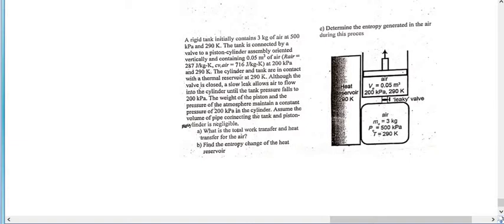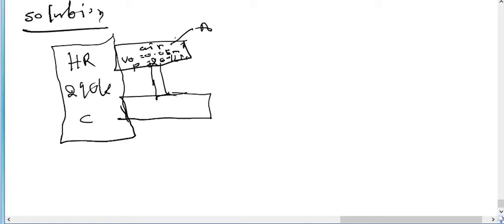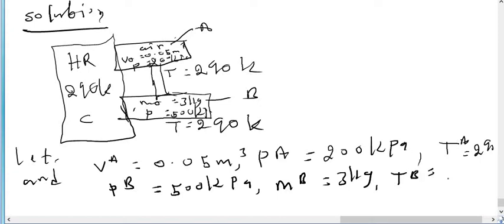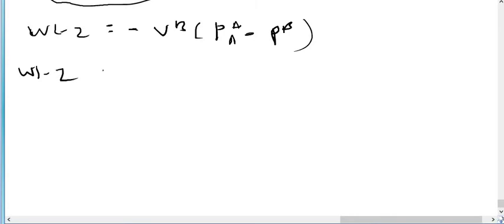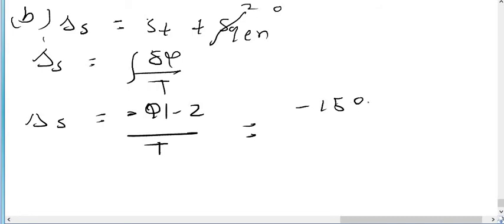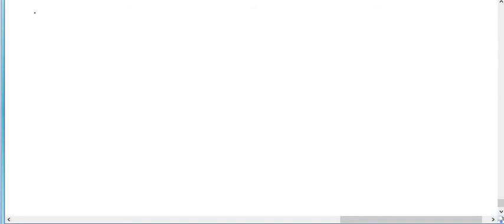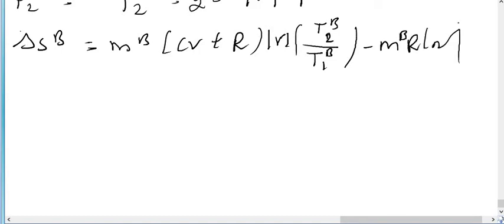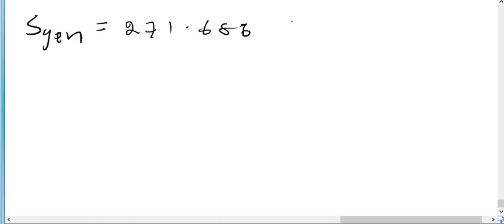MIT problem 12, combination of first, second and an ideal gas model with heat reservoir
This problem was solved by BUK petroleum engineering student and dedicated toward the academic  in order to reduce the misunderstanding of thermodynamics and to see how the first and second law of thermodynamics can combined together to solve problems involving multiple systems in which one is a heat reservoir. The question solved is one of the thermodynamics problems which their solutions wouldn't be found on internet or YouTube